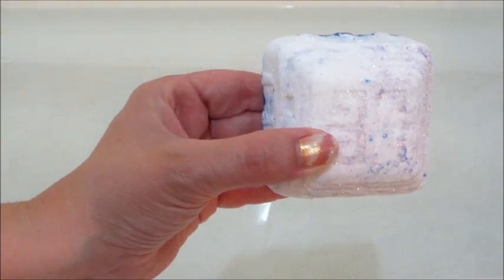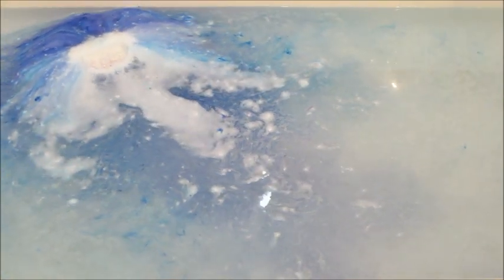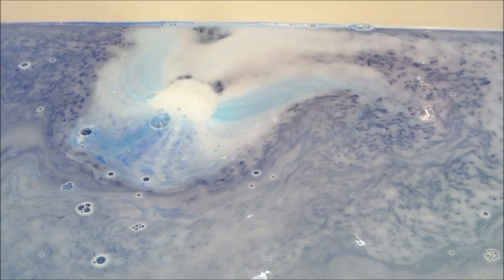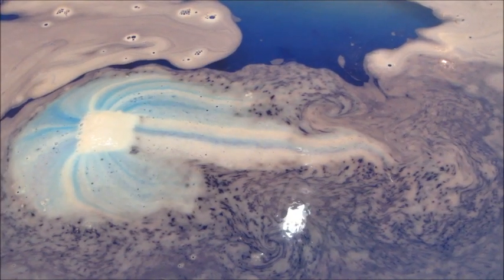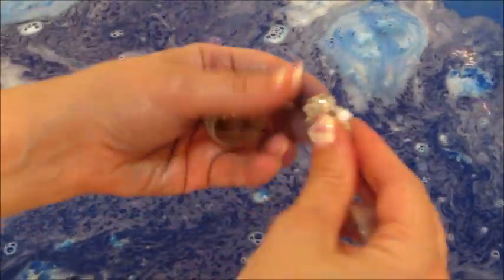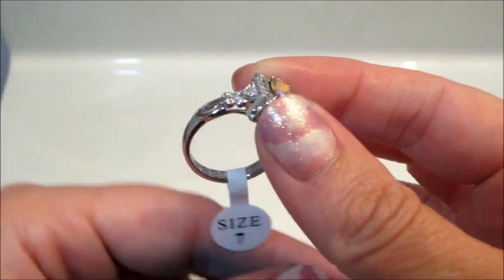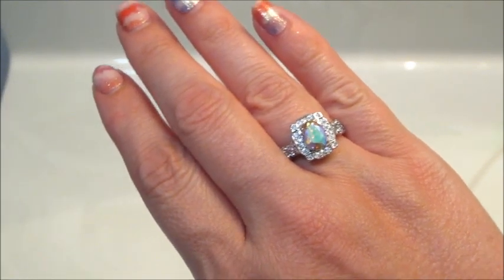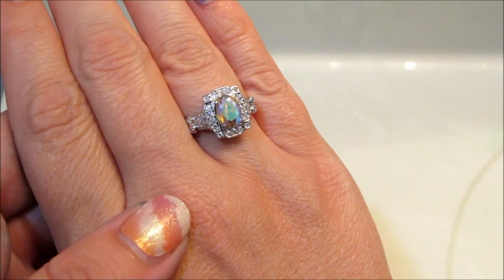Fragrant Jewels Ring Reveal - Pandora's Box Bath Bomb DEMO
Today’s ring reveal came from the Pandora’s Bath Bomb!

Lust. Gluttony. Greed. Sloth. Wrath. Envy. Pride.

We are not victims of the deadly sins. We willingly partake in them. When Pandora opened her box, releasing this treachery into our world, we were happy to indulge—time and time again. But when darkness is all that lives behind you, hope offers a new path forward. As mortals, let us not hide behind our past deeds, let’s embrace them, call them by name, and choose to banish them for the rest of time.

If luxuriating in your sins is what delights you, our Pandora’s Box bath bomb will allow you to partake in all your scandalous ways. Drop it in and watch every sin pour out in a stunning display of bright purple and blue. Enjoy musky, yet floral notes of violet leaf, mandarin, blushed dahlian, white cedar, and rose musk as you bathe in essential oils and natural minerals.

As your bath bomb fully releases into the world, you’ll discover 1 of 8 rhodium plated rings. Each ring is engraved with one of the seven deadly sins inside the band—an opportunity for you to name your fault. But on the outside, the virtue is engraved—an opportunity to hide the past and live the outward-facing solution. You’ll find the following stones set within it’s specific ring:

Pride -Black Diamond Shimmer
Gluttony - Fuschia Shimmer
Sloth - Light Sapphire Shimmer
Envy - Peridot Shimmer
Greed - Silk Shimmer
Wrath - Tangerine Shimmer
Lust - Hyacinth Shimmer
Hope - Light Colorado Topaz Shimmer

What’s on my nails? Painted Dawn